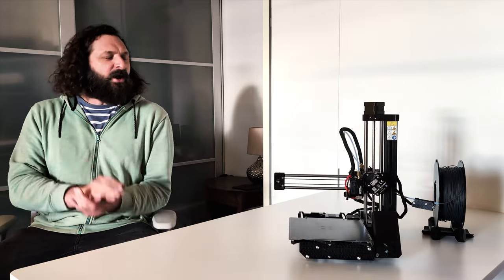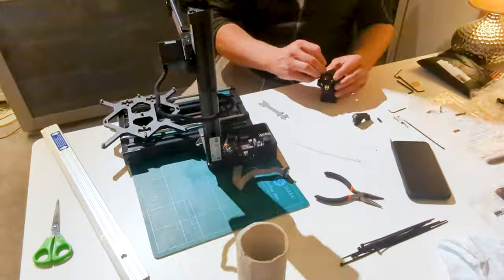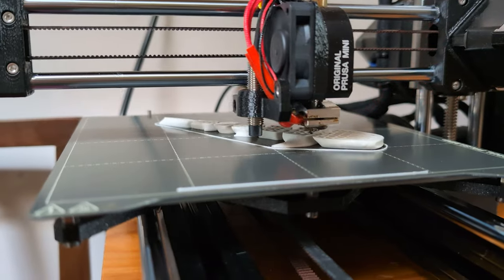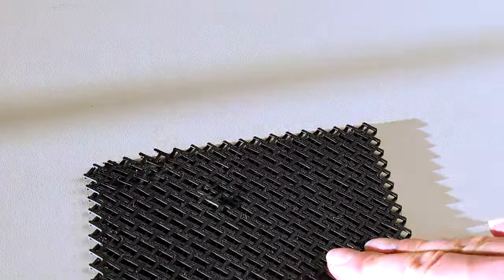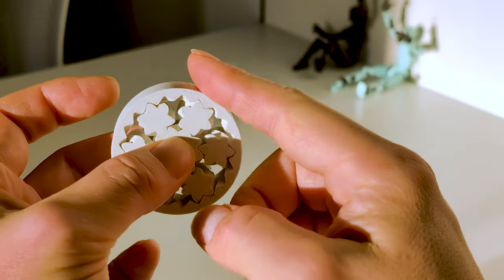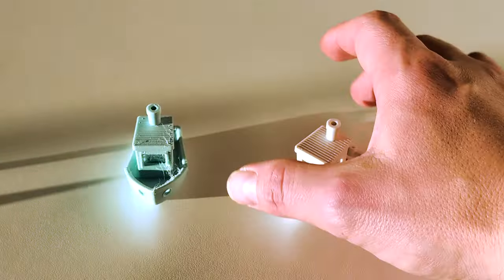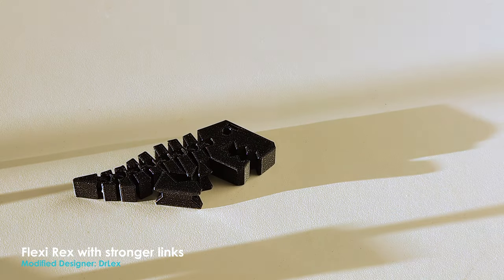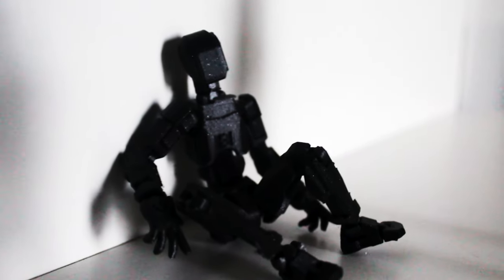I'm new to 3D Printing and YOU could be too!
I’m new to 3D printing so I thought I would share what I’ve have printed and that it is also so much fun.

And thank you so much to Steve Kyriacou for the great music track.

I am using the Prusa Mini+ 3D printer

3D Prints

Articulated Whale Shark
By JD3D

Geometric Animals Head
By KipiKipod

Chainmail - 3D Printable Fabric
By Agustin Arroyo

HERRINGBONE PLANETARY GEAR
By Prusa Research

Articulated Hammerhead Shark
By JD3D

Snowflake X-Wing Kit
By SteigerHSV

3D BENCHY
By Prusa Research

Flexi Rex with stronger links
By DrLex

DUMMY 13 Printable Jointed Figure#
By soozafone

Polar Bear with Seal (automata)
Amao Chan

YOUTUBE VIDEOS TO AMAO CHAN POLAR BEAR WITH SEAL